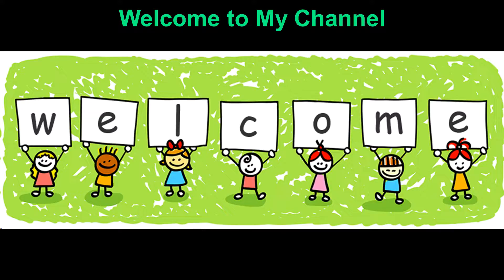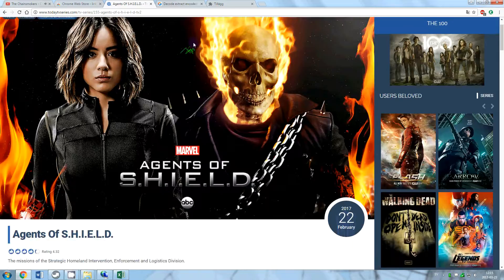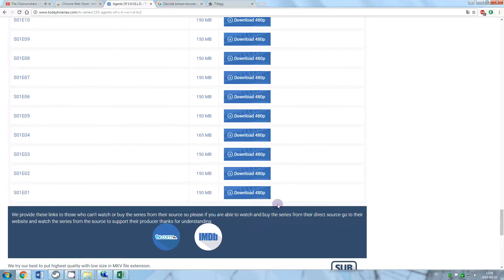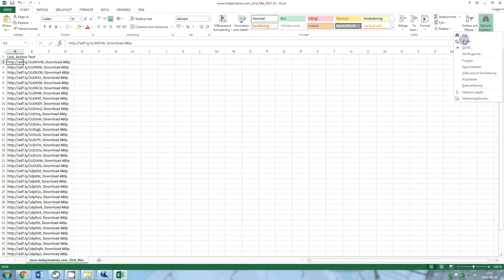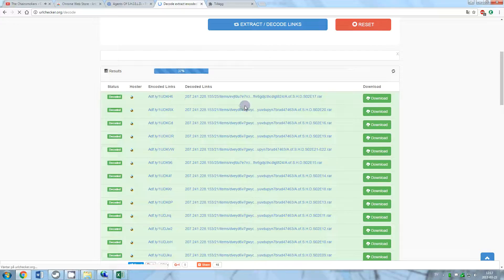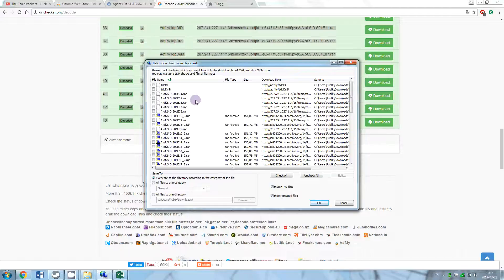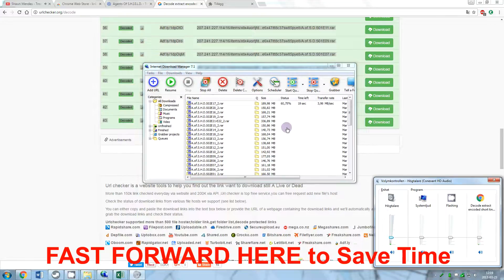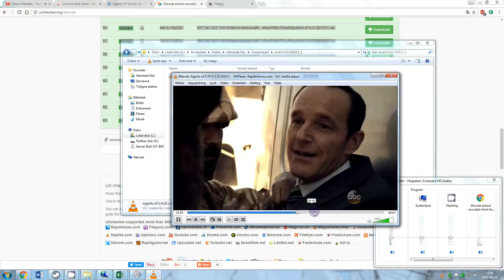How to Download Tv Series Fast and without torrents | SarwarHBK | 2020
Download tv Series fast and without having to use torrents.
Things Needed:
"link Klipper" chrome extension
Internet Download Manager
Winrar or 7 Zip for extraction